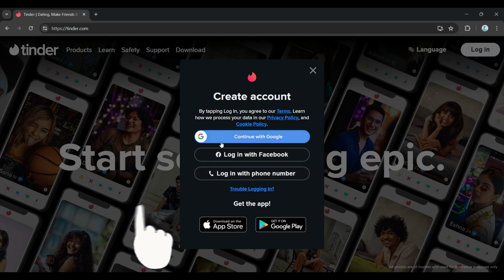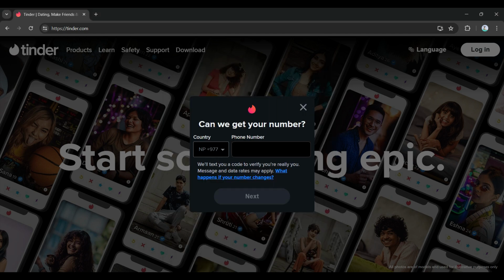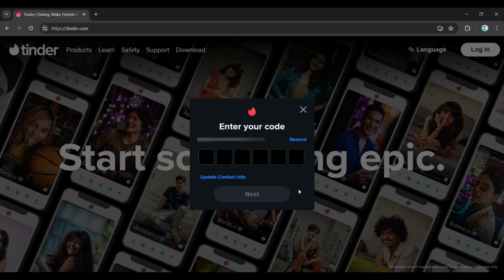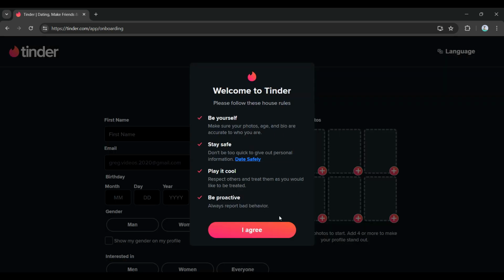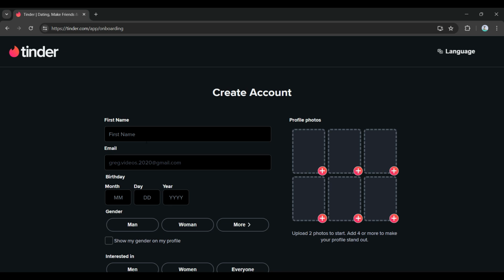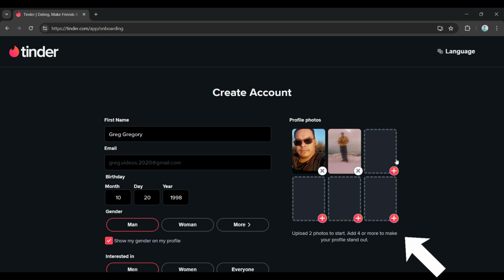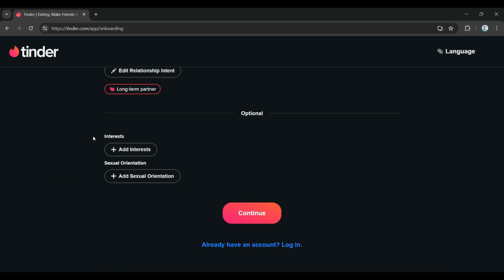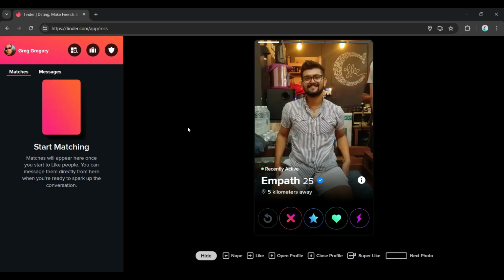How to Create Tinder Account in PC (2024) | Register Tinder Account in PC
Want to create a Tinder account on your PC? This video will walk you through the process of setting up your profile from a computer.